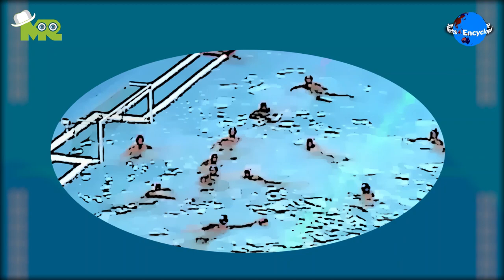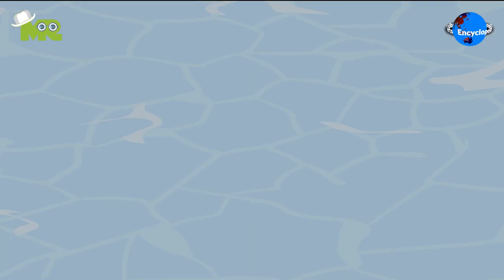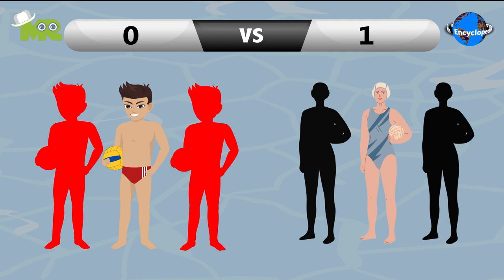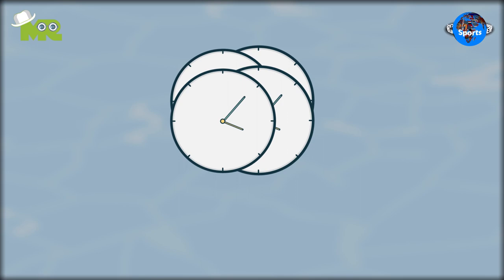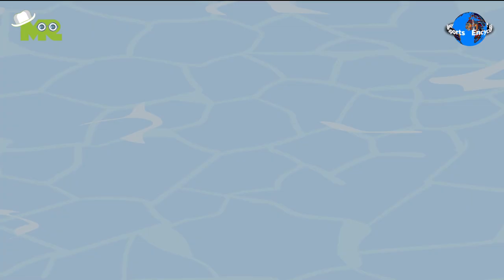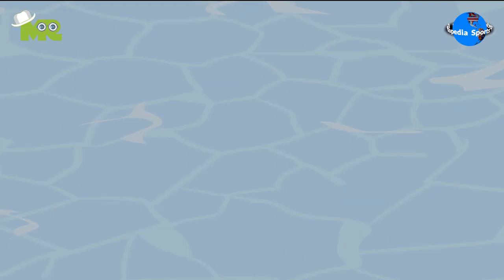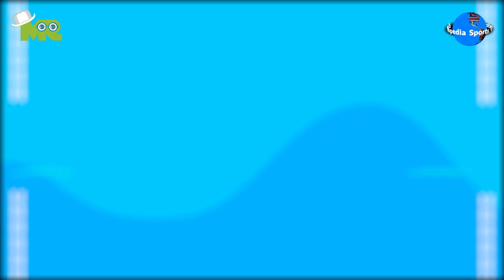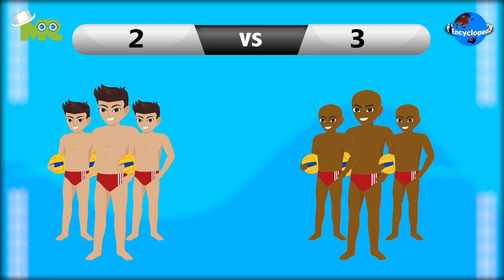How To Play Water Polo?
Timestamps OR Chapters:
0:00 Introduction of water polo
0:27 How to play water polo?
2:13 How to win in water polo?

Today, in our sports encyclopedia series we will talk about Water Polo.
Water Polo is a water sport that originated in Britain.
The game involves players using a combination of swimming, treading water, throwing, catching, and shooting to defeat the opponent team.
The basic objective of the game is to score more goals than the opponent team.
Water Polo is a team sport in which two teams compete against each other.
Each team consists of 13 players out of which seven players play at one time including six outfield players and one goalkeeper.
All players are required to wear simple swimsuits or trunks depending on sex as well as swimming caps and goggles if required.
The game takes place in a pool that is 2 meters deep with a dimension of 30 meters x 20 meters.
There is a net on either side of the pool belonging to each team.
All outfield players are only allowed to use one hand to hold the ball.
It is permitted for the goalkeepers to use two hands only when they are within 5m of their own goal.
The game duration is divided into four quarters with each quarter lasting for eight minutes.
There is a two-minute break between each quarter.
The basic aim for each team is to score goals against each other.
Players do that by advancing the ball upfield by swimming with the ball in front of them or bypassing teammates.
A goal is scored when a team manages to push or throw the ball completely between the goalposts and under the crossbar.
Every goal is equal to one point.
It is not allowed for the players to touch the bottom of the pool and they must continuously tread water or swim for the entire match.
Both teams can only retain possession of the ball for up to 30 seconds without shooting at the goal.
In case of any broken rule, players are given ordinary and major fouls.
Each player is only allowed three major fouls, exceeding which results to exclusion from the entire game.
At the end of the match, the team that has more points is declared as the winner.
If the game ends in a tie, a shootout occurs to decide the winner.